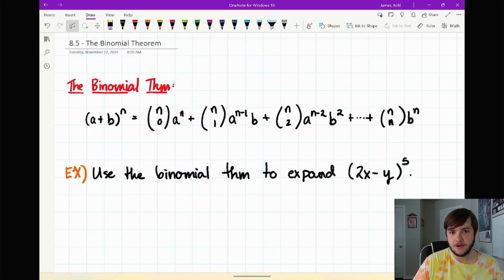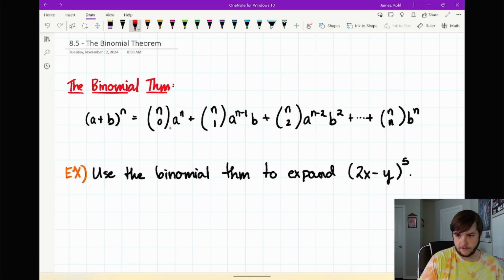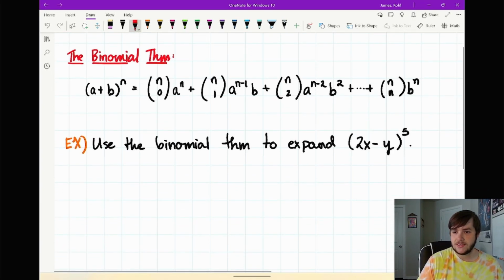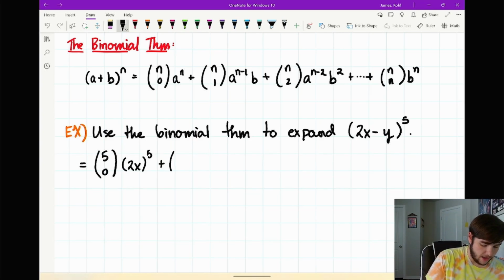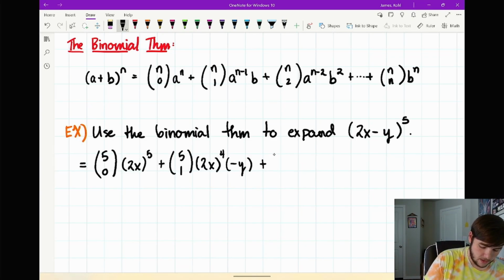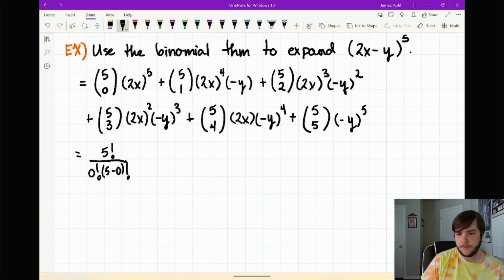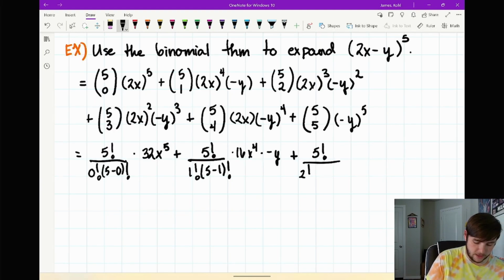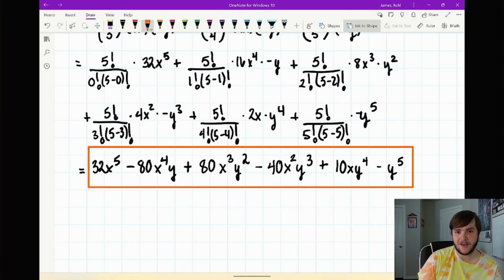The Binomial Theorem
Viewers will use the Binomial Theorem to expand binomials.